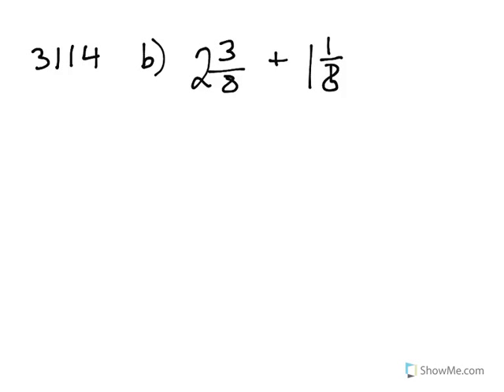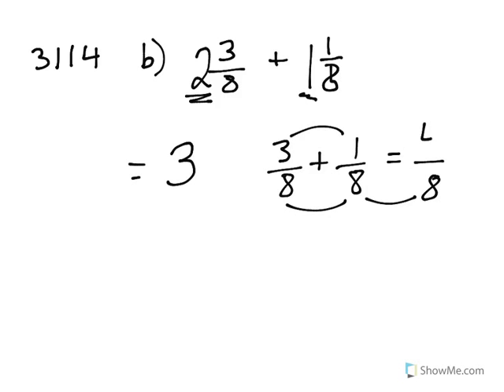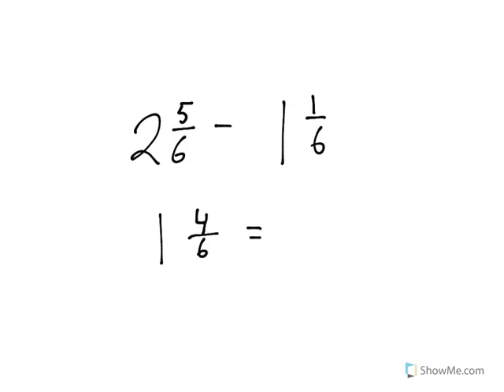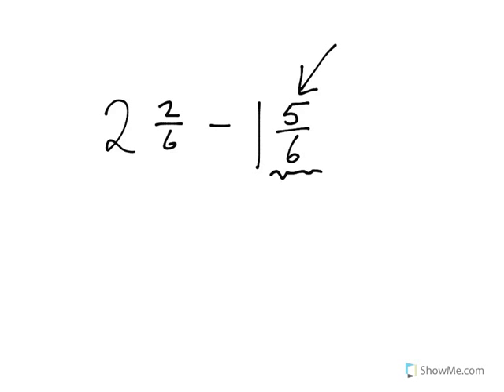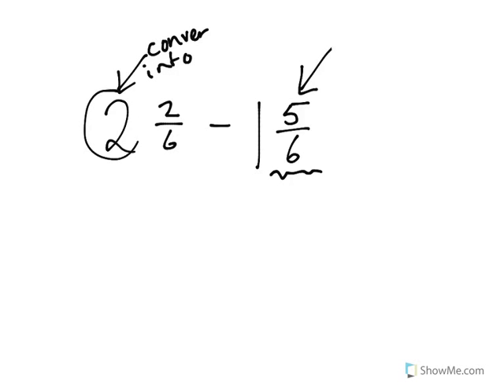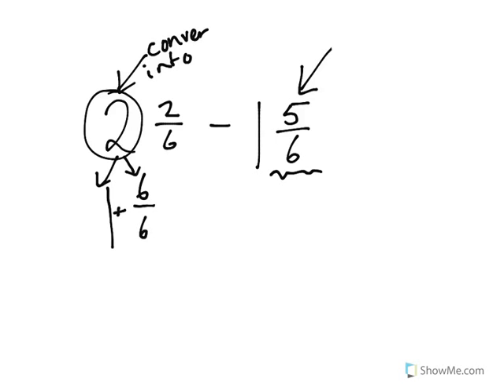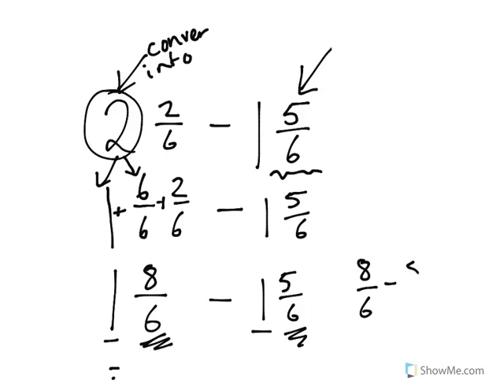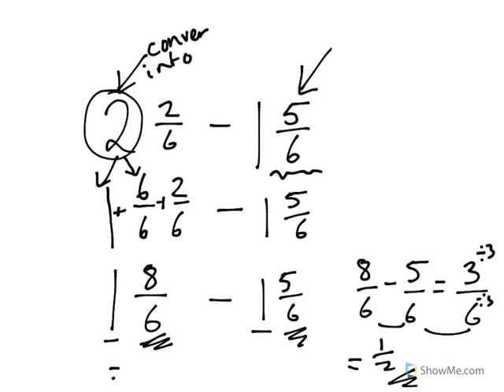Year 7 year 8 Adding and Subtracting mixed fractions